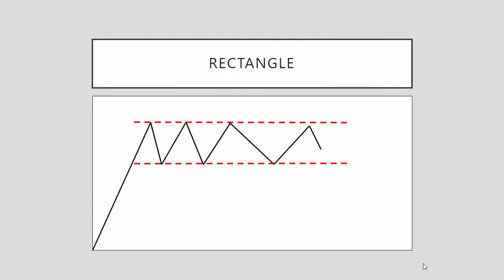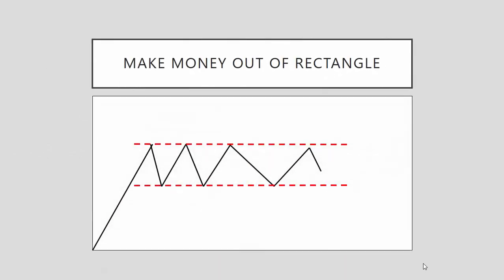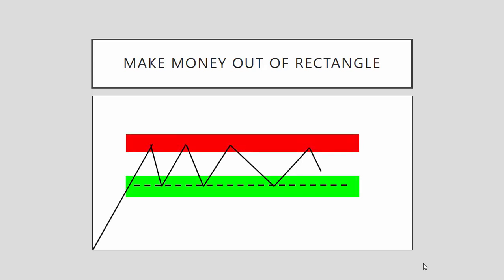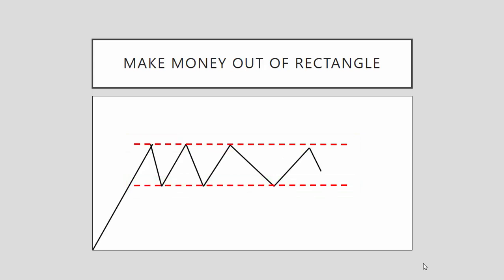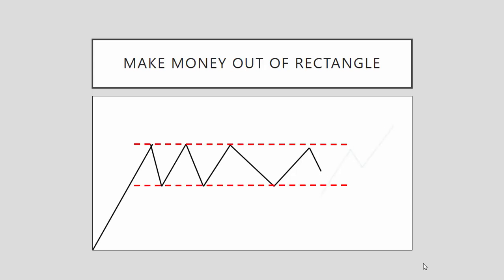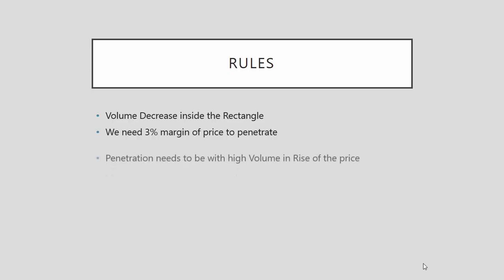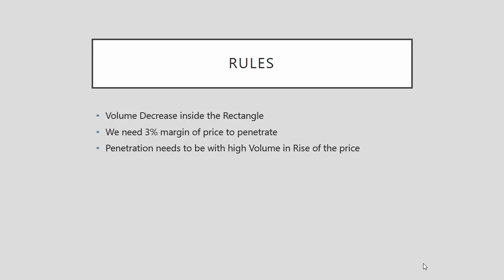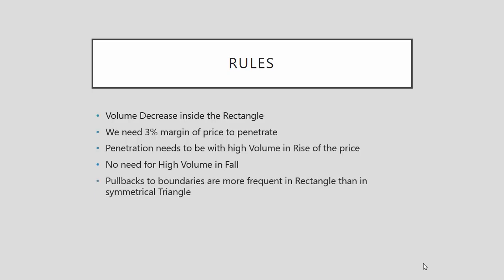Rectangle - Double & Triple Tops And Bottoms Pattern in Forex and Stocks Market- Technical Analysis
For Forex and Stocks Markets traders the Name of Rectangles is not something new. Rectangles happen frequently in any financial market like Forex , Stocks Markets , Cryptocurrency , Commodities ,futures etc.  for good reasons. it is also easy to recognize And making money out of it has two different ways depending on who you are, A trend follower or counter trend trader. Rectangles in Forex and Stocks Market are sign of sideways of market price and can be both consolidation or reversal. Forex traders and stock market traders use both ways of buying and selling in rectangles. Buying in lower Boundary and selling in upper one and also using Breakouts to follow the trend.